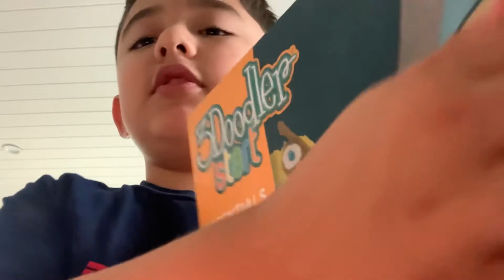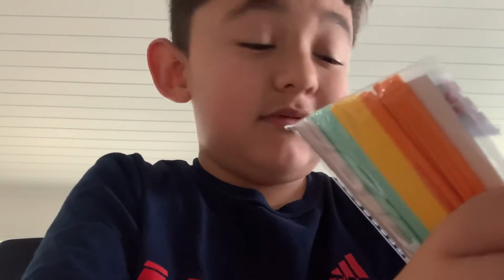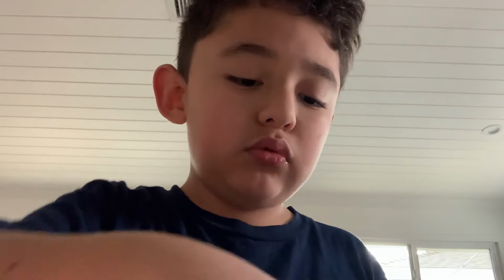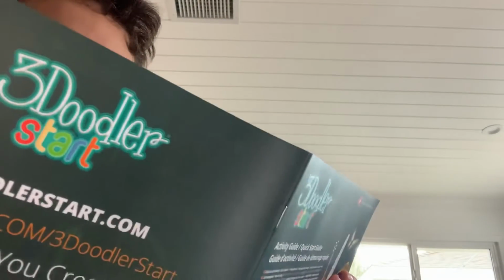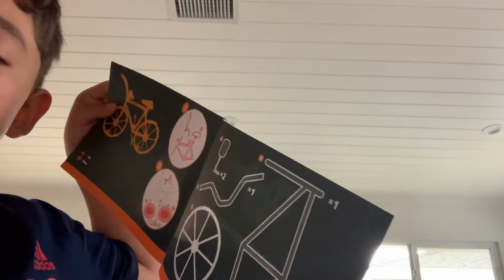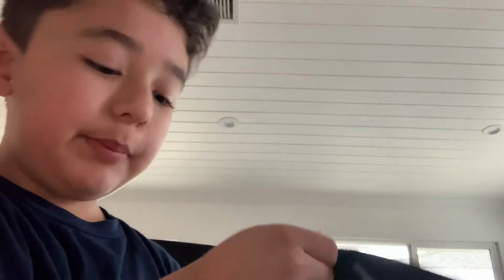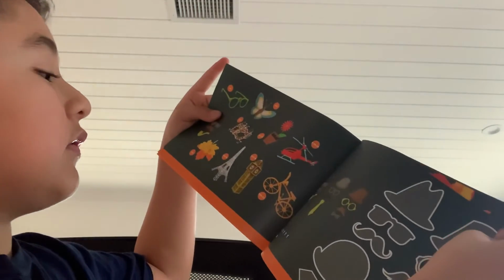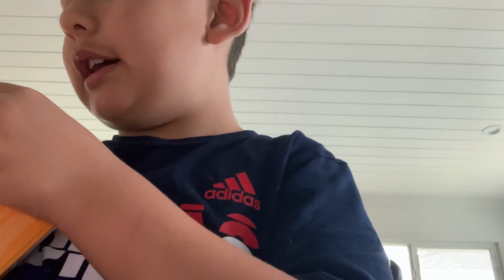October 24, 2020